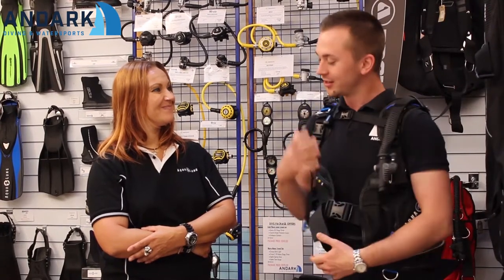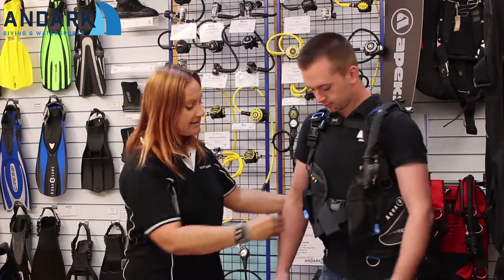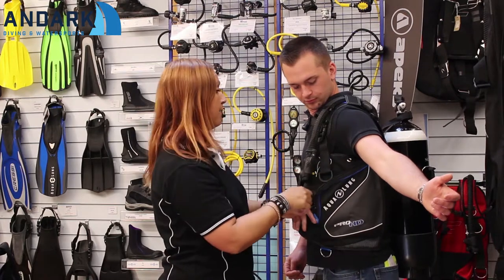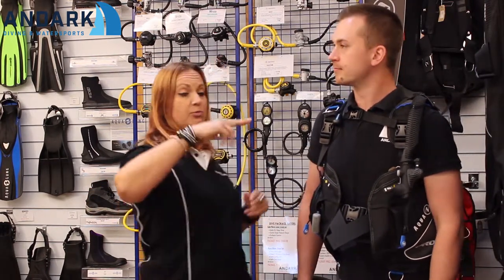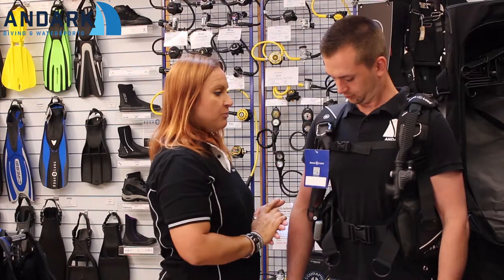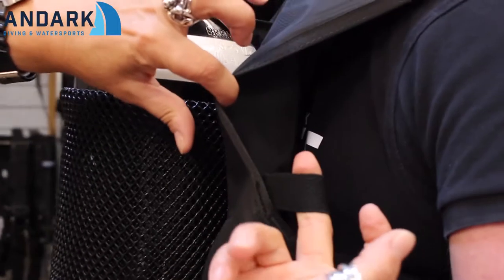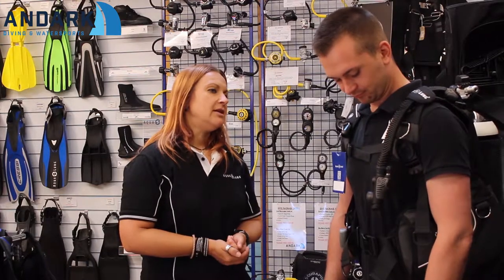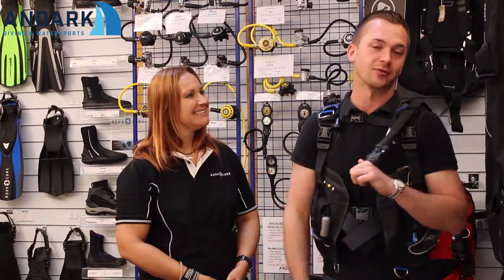Aqualung BCD: Beginners X Experienced Divers - Andark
We give the courses and sell all products in our base shop in Southampton UK and in our online shop, We ship products all over the UK, Europe and the rest of the world 🌍
PRODUCTS:
- Aqualung AXIOM (Advance)

We have weekly Wednesday Equipment Review to talk about products and equipment, and we also have Thursday Q&A to answer some of the frequent questions we've got.